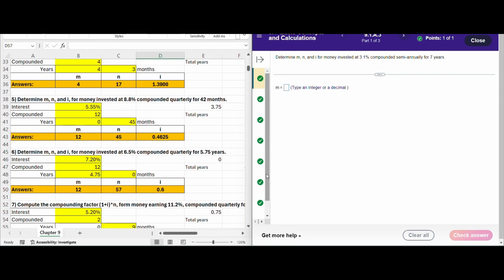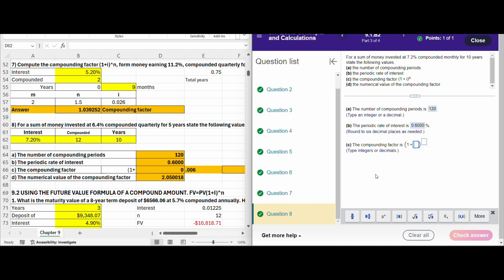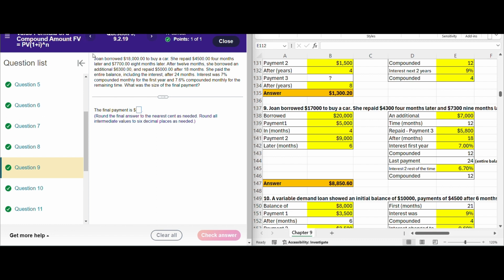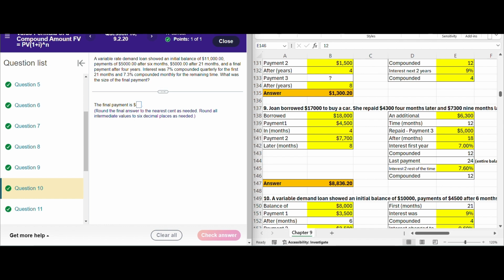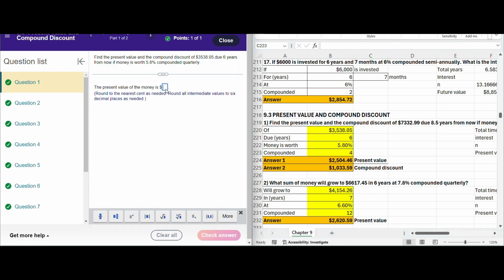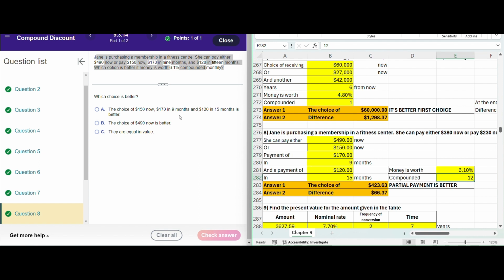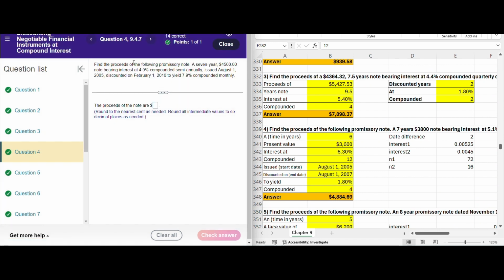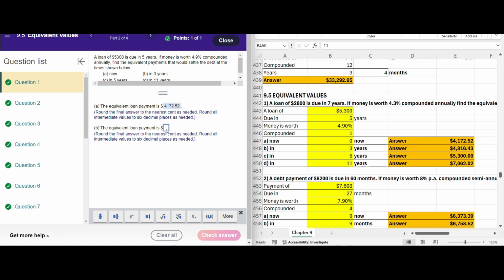My Lab Math. Chapter 9. Compound Interest. Homework problems.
In this video I am going to do some problems of chapter 9 regarding all of the 5 sections. I have these Excel sheets for chapters 6, 7, 8, 9, 10, and 11. $15 each.